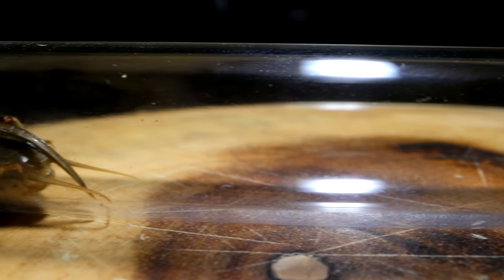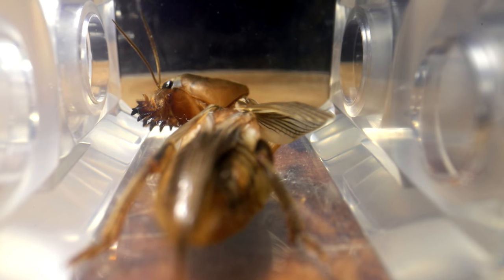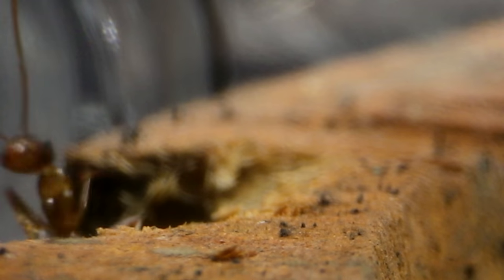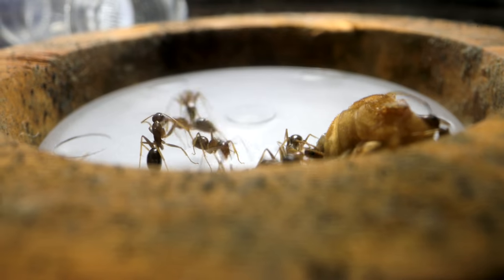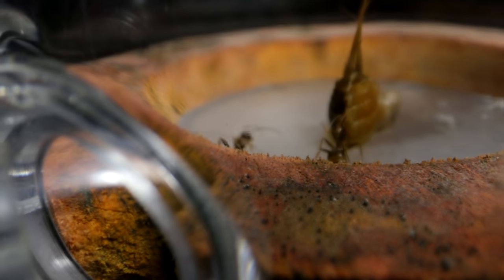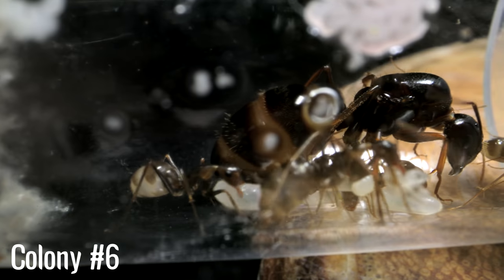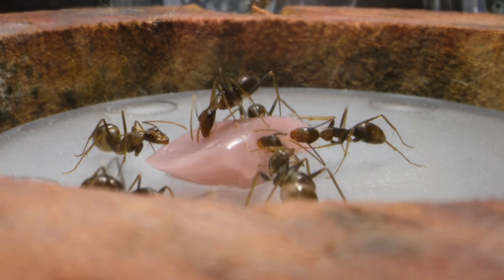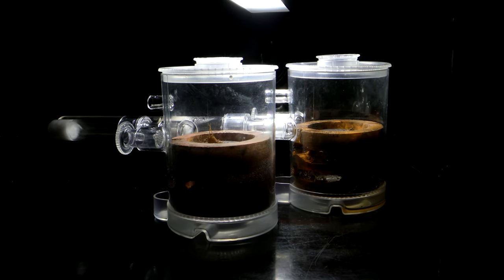FEEDING A BEAST INSECT TO MY ANTS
I gave my carpenter ants a beast insect! Watch what went down. Ant love forever! This video was shot in 4K Ultra HD resolution.